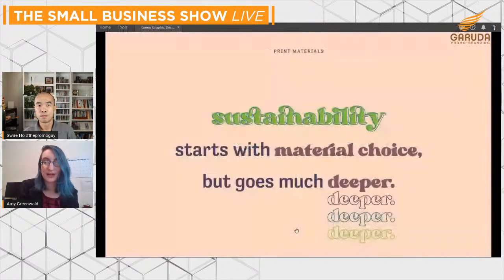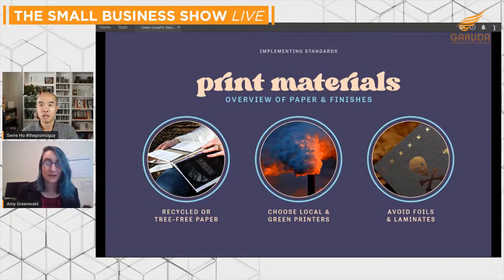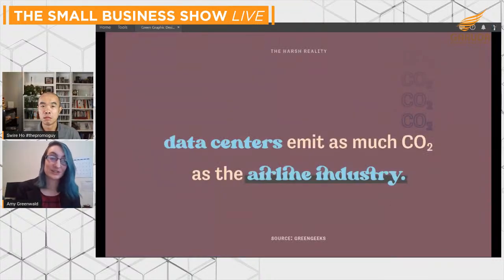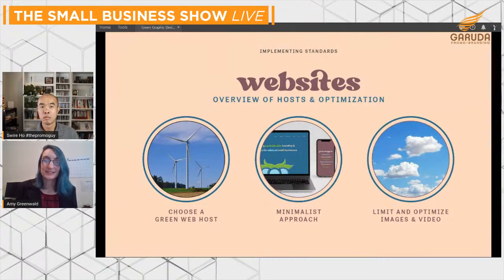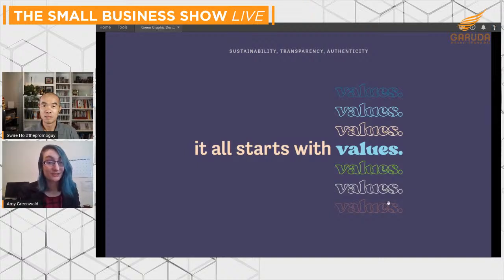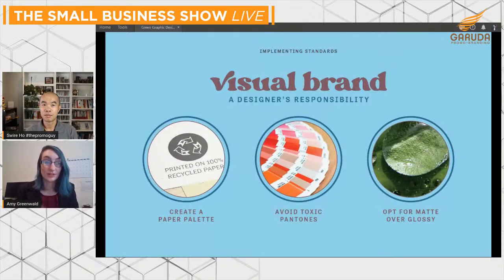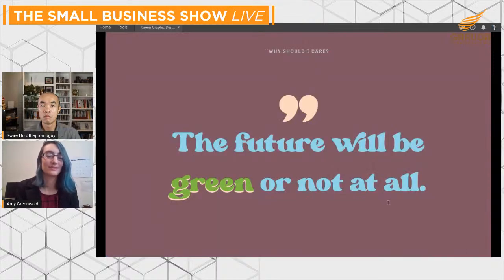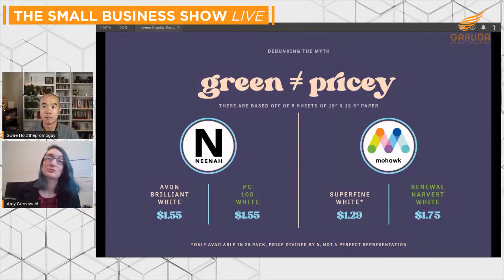The Small Business Show with Amy Greenwald | What is Green Graphic and Web Design?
Why sustainable branding and green design matter?

Join our conversation with Amy Greenwald, a graphic designer from Blue Raspberry Design, LLC. She provides examples of green graphic & web design.